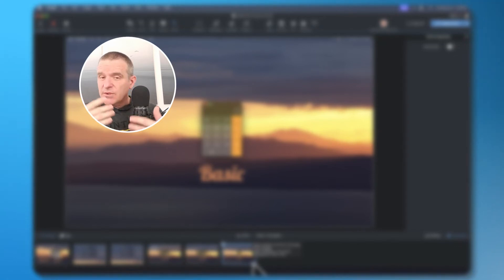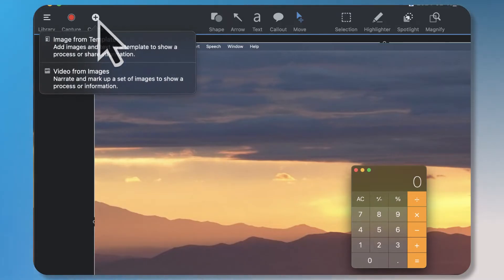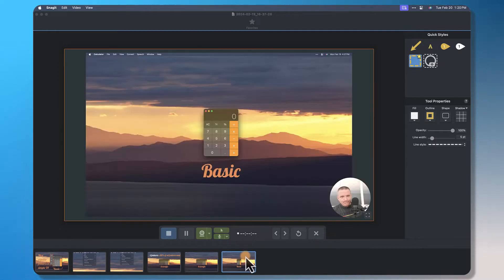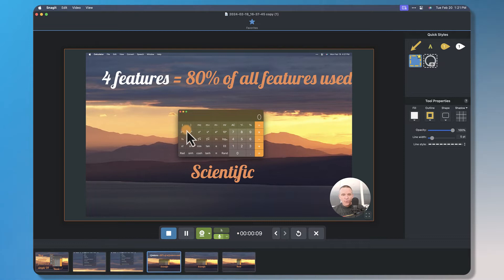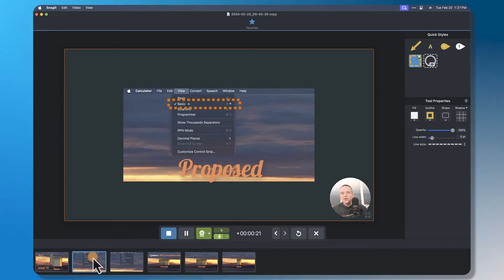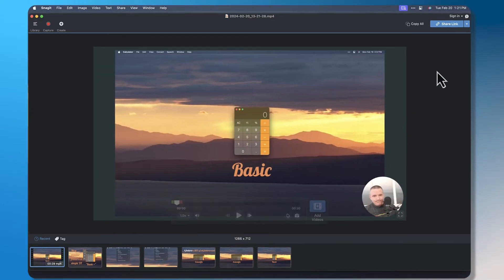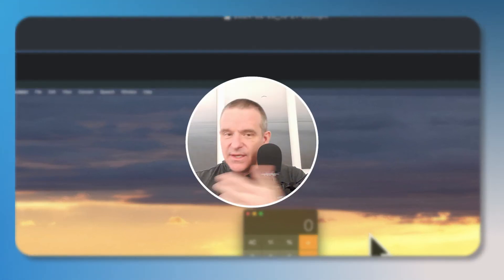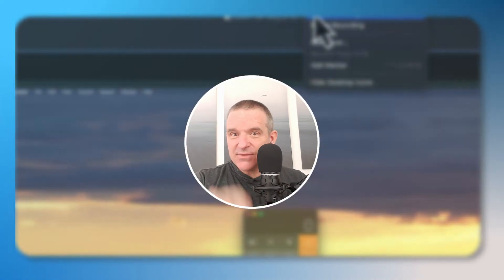How to use Quick Styles to annotate Snagit Videos - Snagit in 60 Seconds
Did you know you could create a video from images in Snagit Editor? Watch how Troy uses this feature, in conjunction with Snagit's Quick Styles to give a fast and engaging presentation, then try it for yourself!